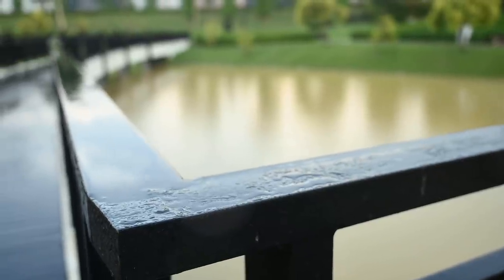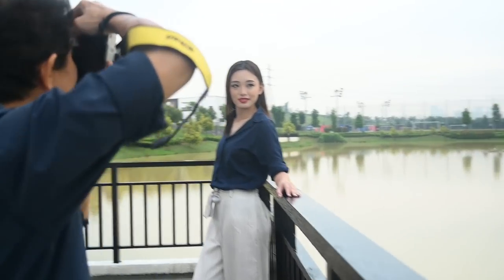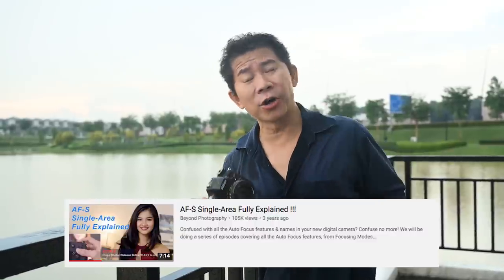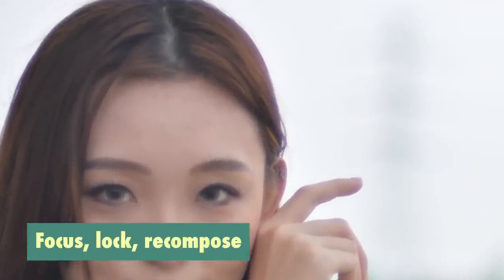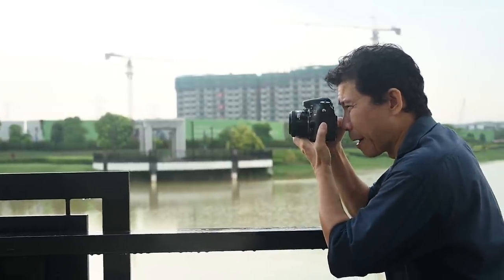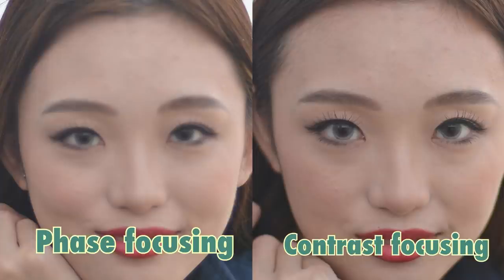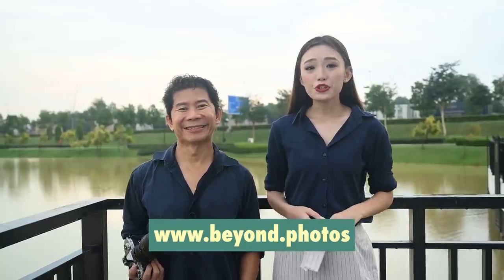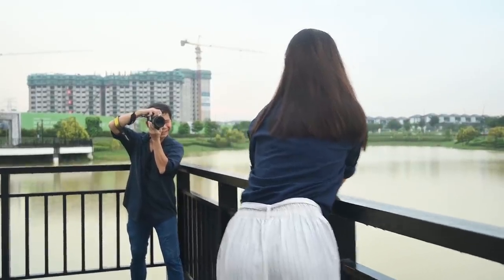Shooting F1.4 and STOP Camera & Lens Blur !!!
There are many types of BLUR in photography. Camera & Lens blur is the biggest annoyance. Learn all about it, how it happens and how to overcome camera and lens blur in this amazingly fun & short episode. Learn also why many pros avoid shooting wide-open at F1.4 or lower.